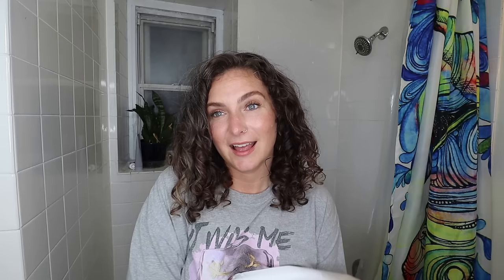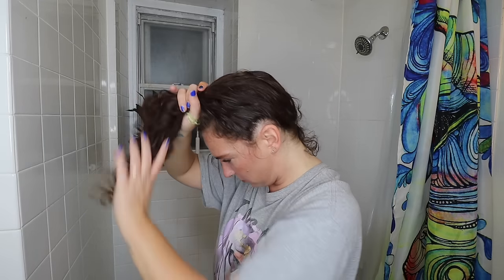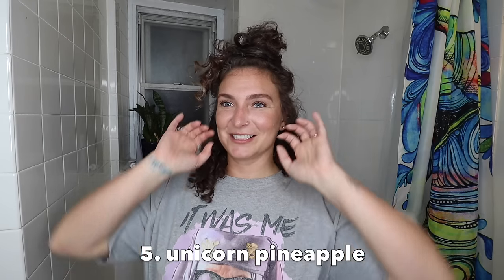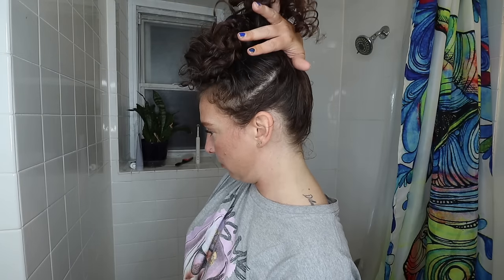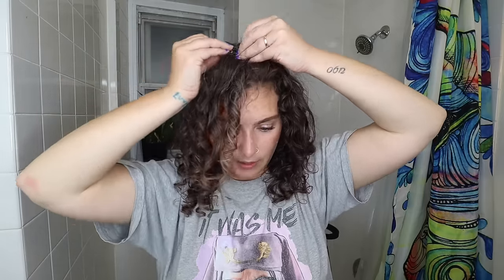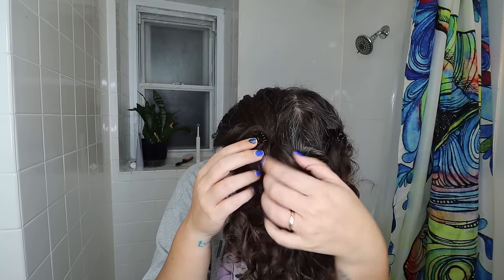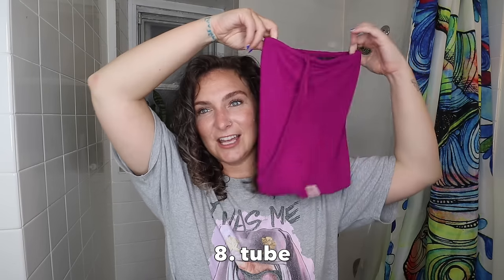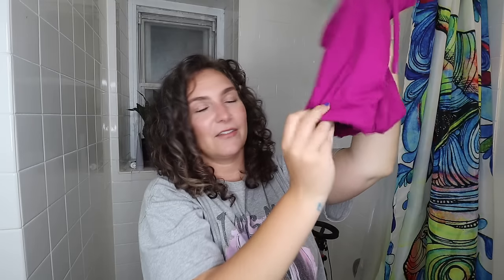HOW TO SLEEP WITH CURLY HAIR: 10 ways for long and short curly hair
How to protect curly hair at night! In this video, I will show you 10 ways to sleep with curly hair. From the satin bonnet to the pineapple, a few tricks that spice them up and a few new ways and to protect both long and short curly hair overnight.

Spiral Hair Ties:

Mini Claw Clips:

Silk Scarves: